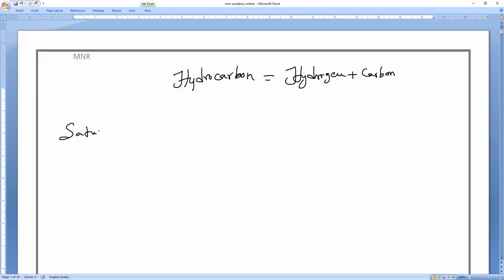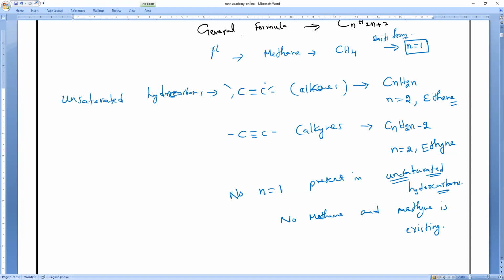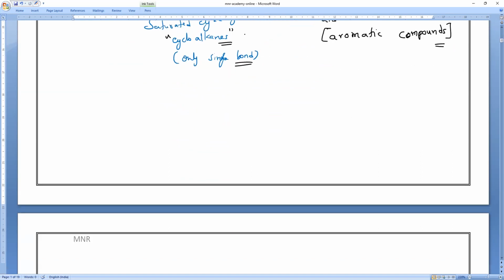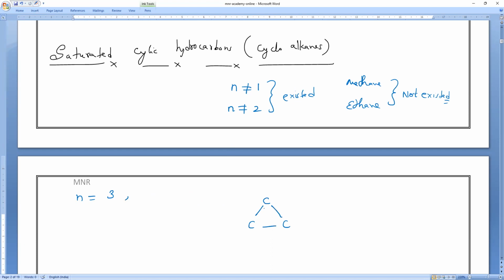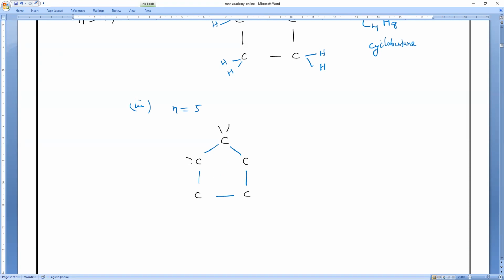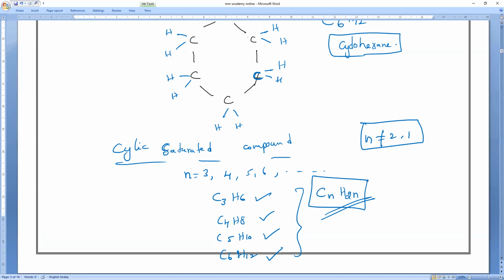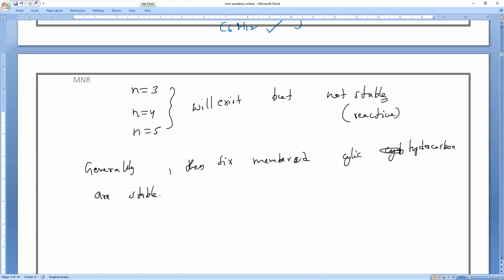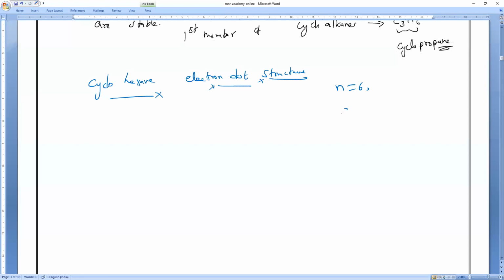CH-4 CLASS 10 CHEMISTRY\\cyclic hydrocarbons/part-1 // BOARD EXAMINATION 2023-2024